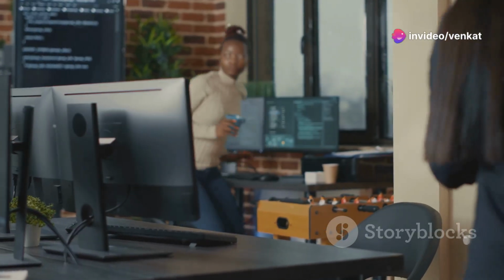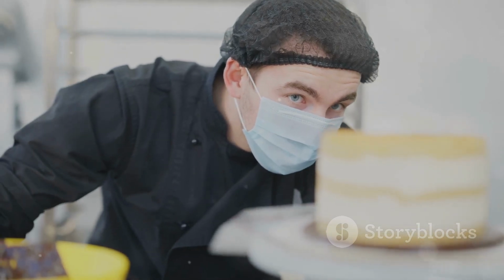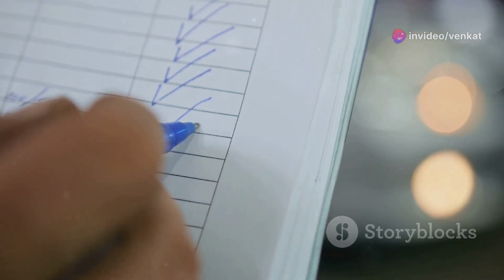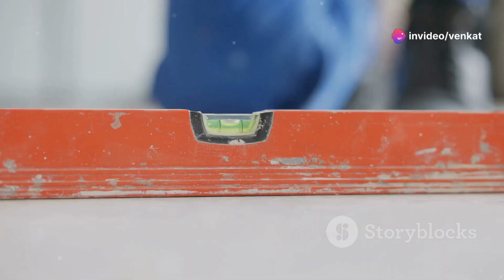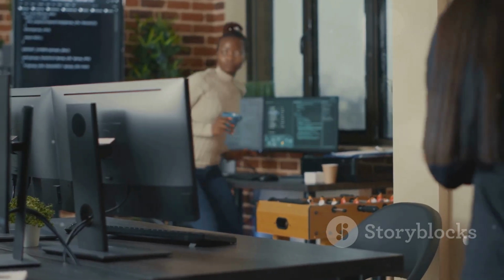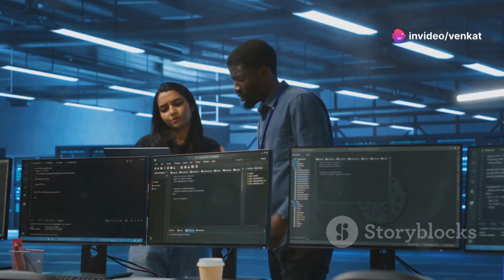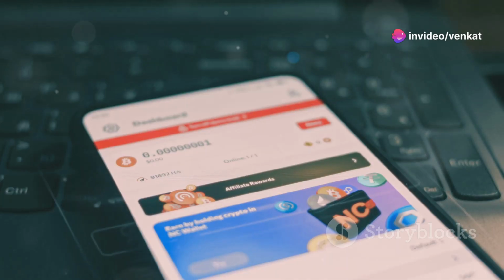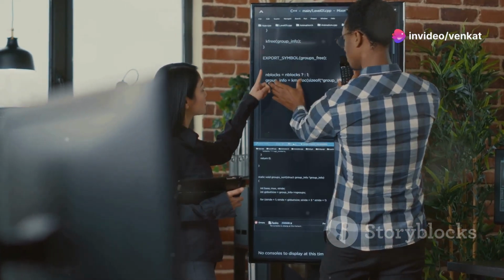Verification vs Validation in Manual Testing